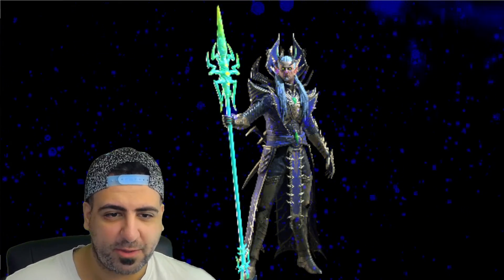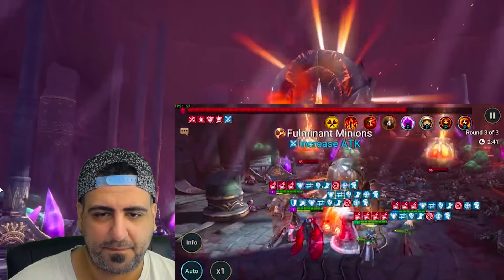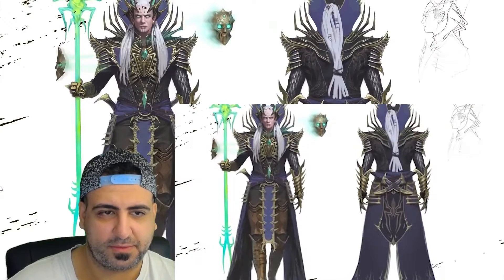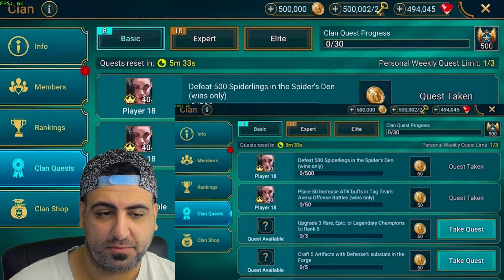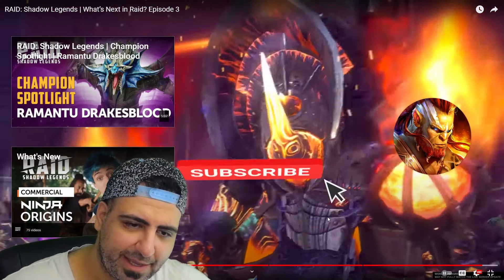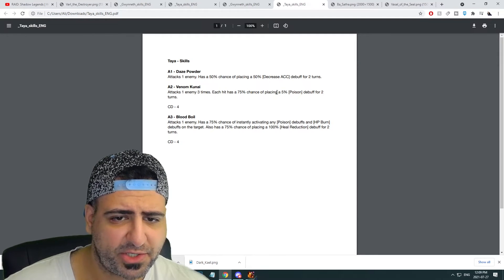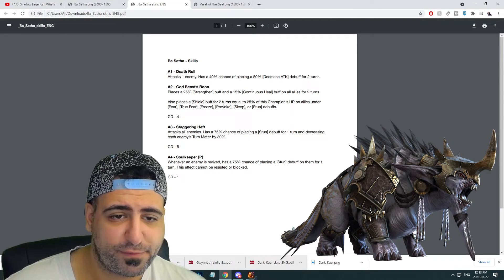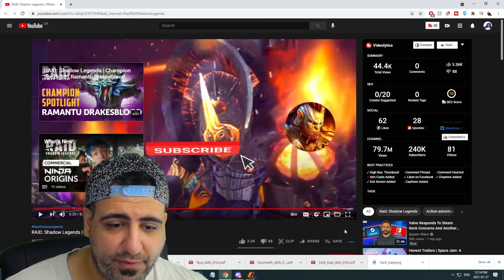6 NEW Champions! Doomtower Bosses and CLAN SHOP is COMING to Raid Shadow Legends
6 NEW Champions! Doomtower Bosses and CLAN SHOP is COMING to Raid Shadow Legends Whats Next in Raid Shadow Legends?

as it helps out the channel and allows me
to continue making Videos. Have a Great Day!